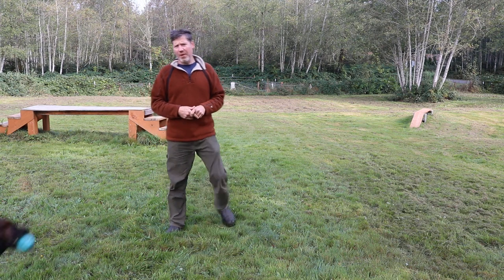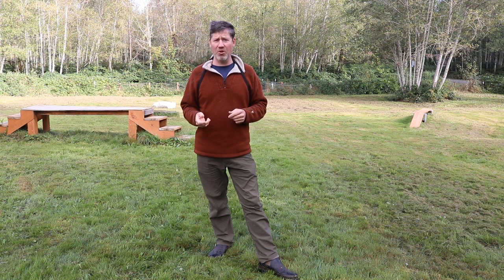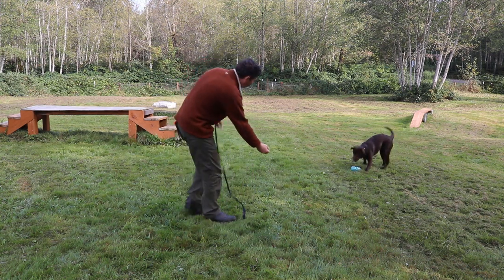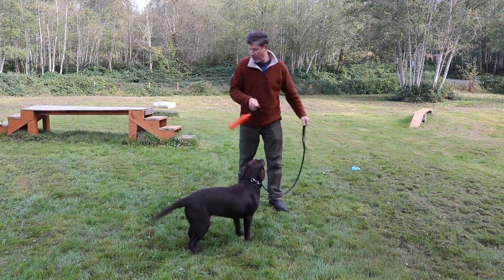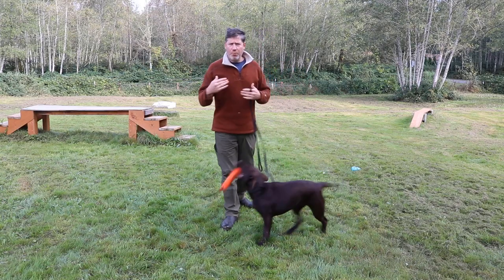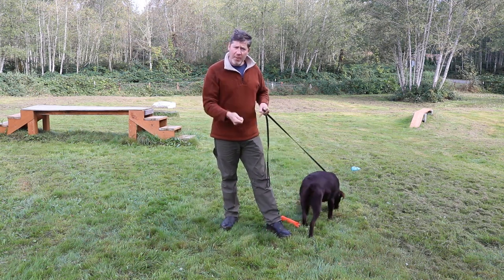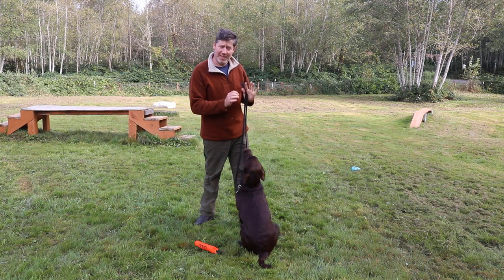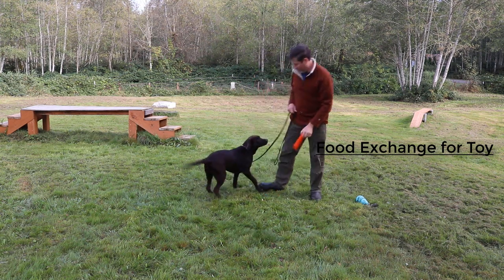Lab plays keep away rather than retrieve.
In this video, I am working with a Labrador puppy that plays keep away with objects in the home and will not retrieve various toys.